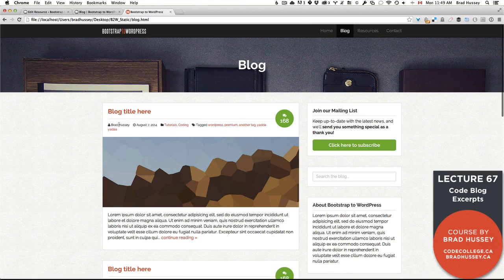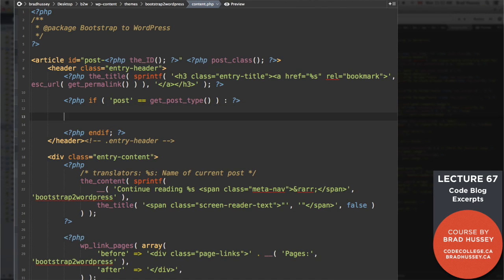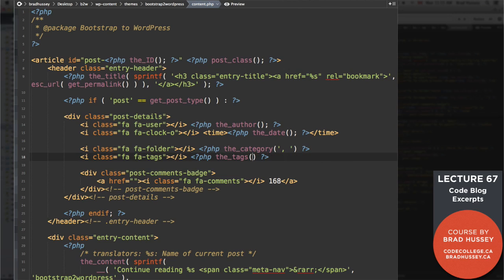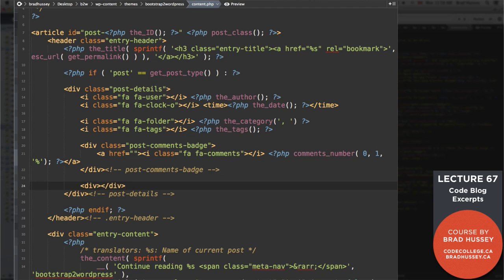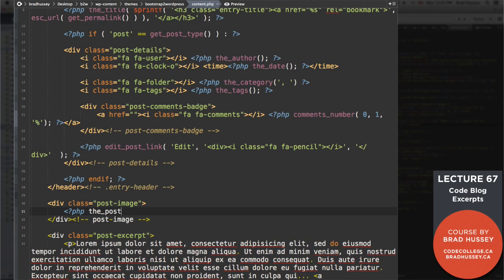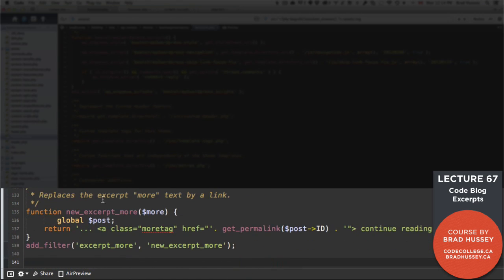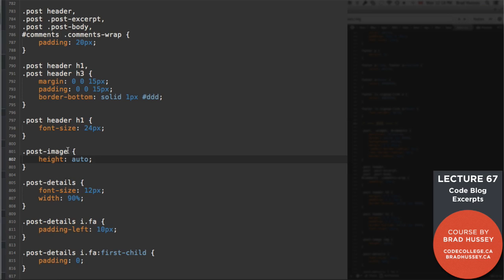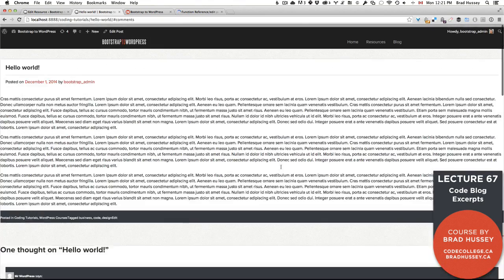67 Code Your Individual Blog Excerpts